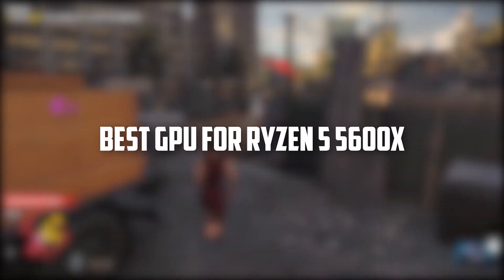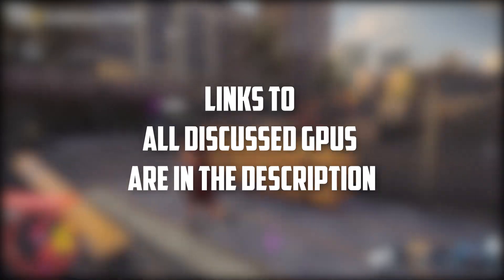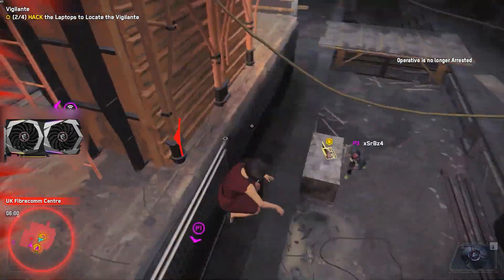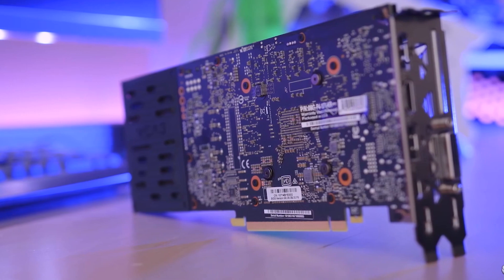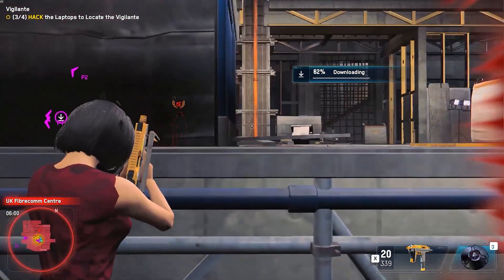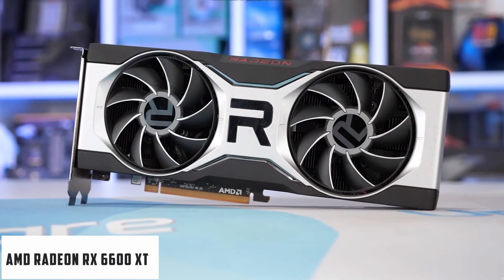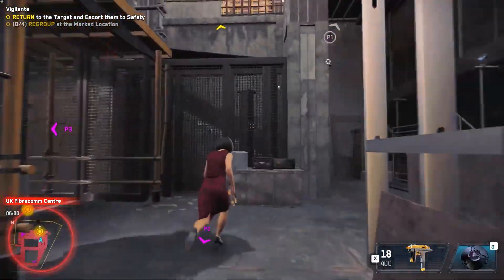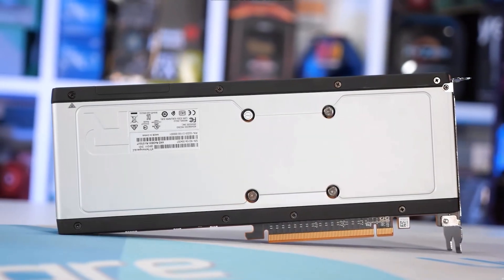5 Best GPUs For Ryzen 5 5600X in 2024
Welcome to our latest video where we delve into the world of gaming and graphics, exploring the best GPUs for the Ryzen 5 5600X.

In this video, we're taking a comprehensive look at the top graphics cards that pair seamlessly with the Ryzen 5 5600X, ensuring you get the most out of your gaming and creative experiences.

The Ryzen 5 5600X, known for its impressive performance and affordability, is a popular choice among gamers and professionals. However, to unlock its full potential, choosing the right GPU is crucial. We've tested and analyzed a variety of graphics cards to bring you detailed insights into which ones enhance the 5600X's capabilities, focusing on aspects like gaming performance, creative workload efficiency, power consumption, and value for money.

We understand that every user has different needs and budgets, so our video covers a range of GPUs that suit various requirements. Whether you're a hardcore gamer seeking ultra-high frame rates, a content creator looking for smooth rendering, or someone who needs a balanced card for everyday use, we've got recommendations for you.

Your support helps us create content tailored to your tech interests. Your feedback is invaluable to us.